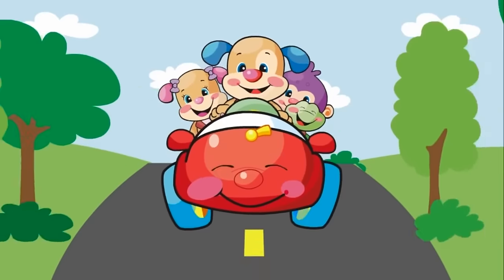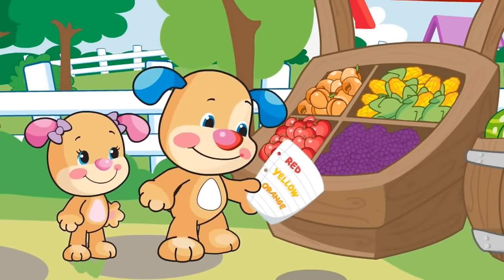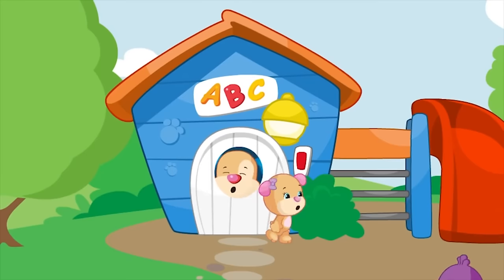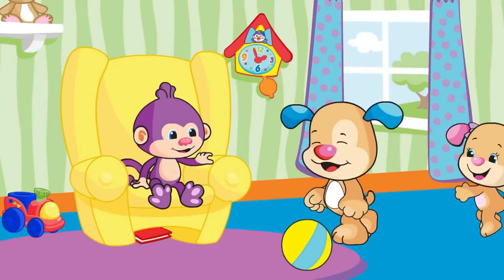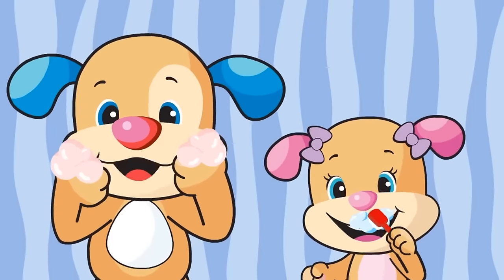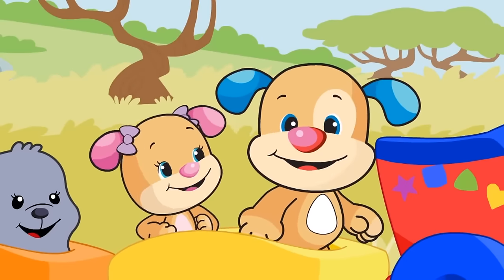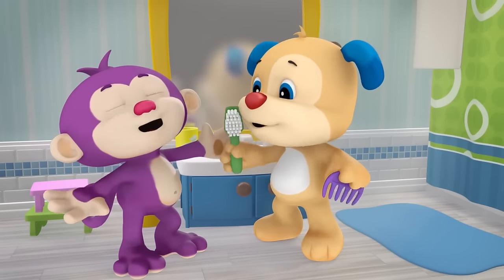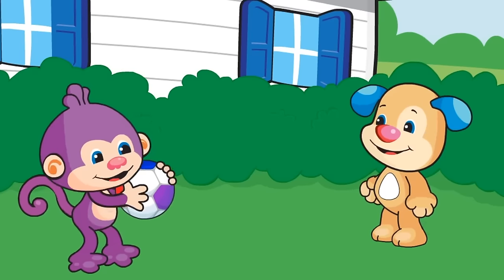Let's Go to The Farm Song 🎵 | Toddler Learning Songs | Educational Tunes | +40 Minutes Kids Cartoon